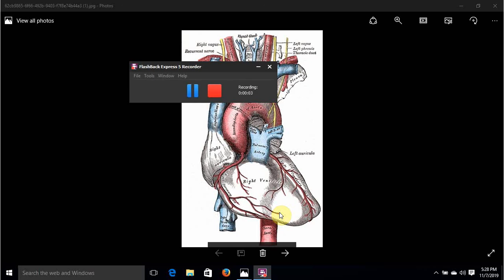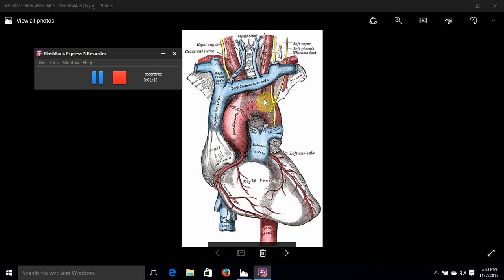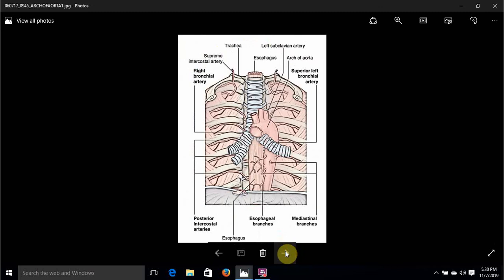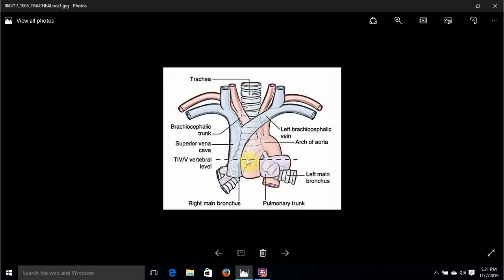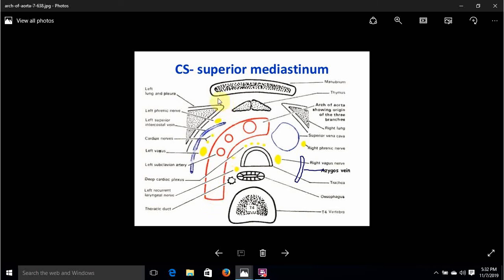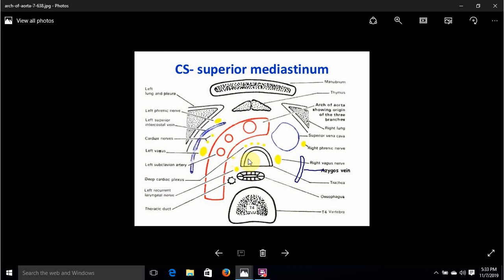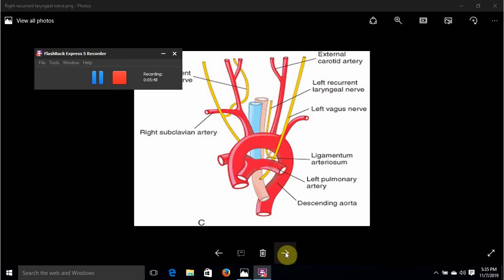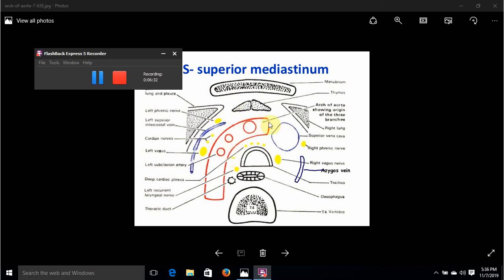(Relations and Course of the)Arch of the aorta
Anterior,Left relations:
Left phrenic nerve
Left vagus nerve
Left superior intercostal vein
Left lung and pleura

Posterior,right relations:
Trachea
Oesophagus
Left recurrent laryngeal nerve
Thoracic duct
vertebral column
inferior
left bronchus
bifurcation of pulmonary trunk
ligamentum arteriosum